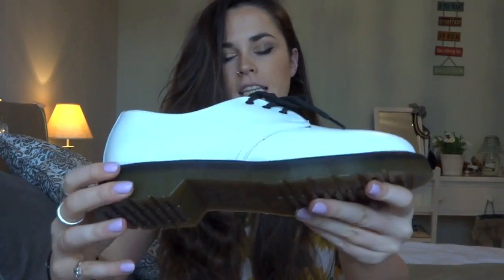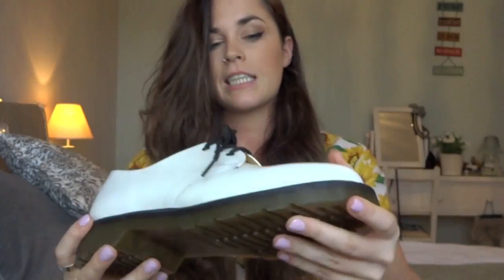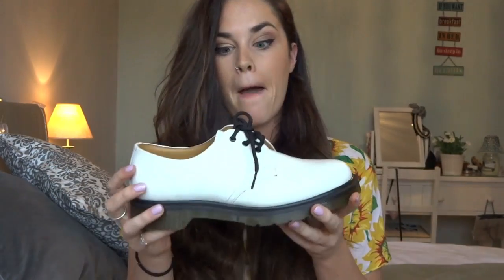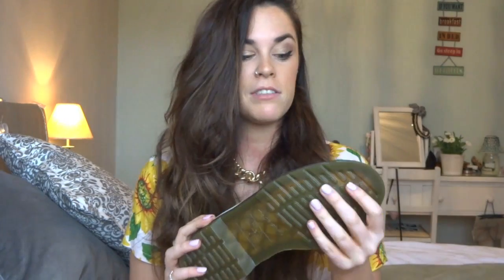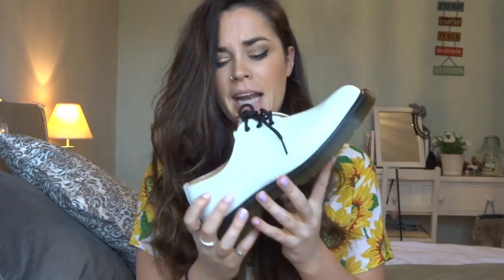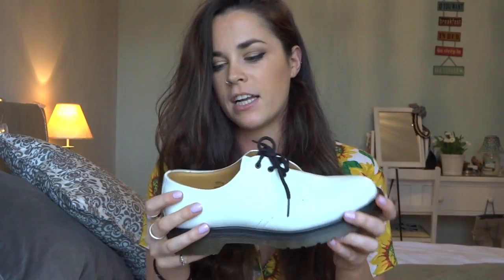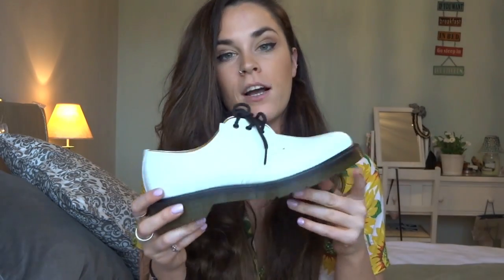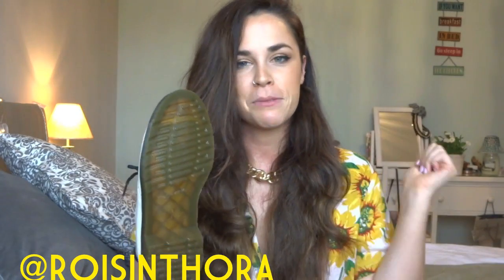SHOE UNBOXING | Dr. Martens | RoisinThora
MUSIC: World Map by Jason Farnham. Music available from Youtube Creator Tools.